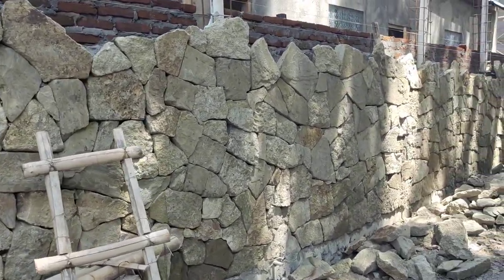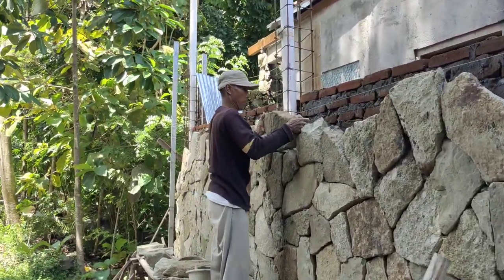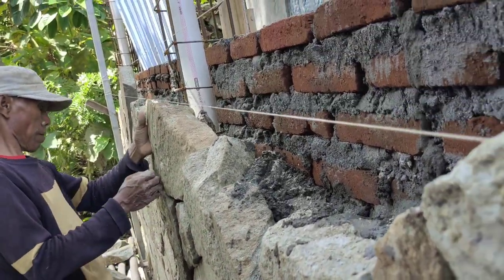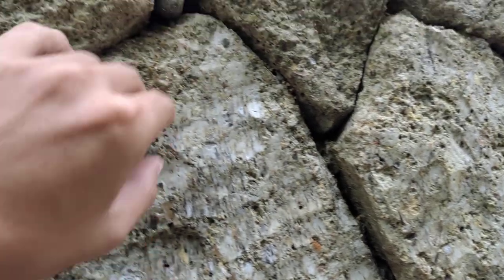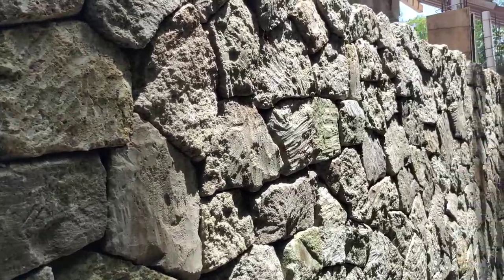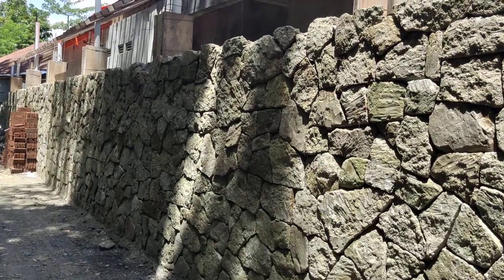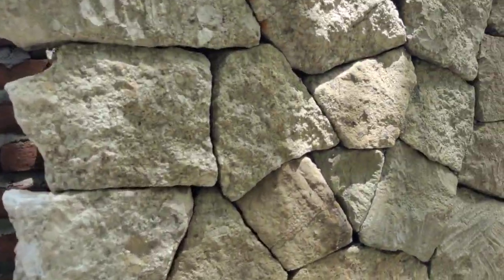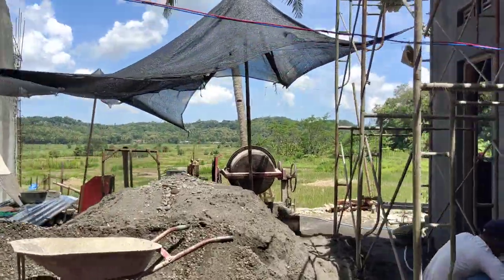HOW TO MAKE NATURAL STONE WALL LOOK CLEAN AND STRONG.